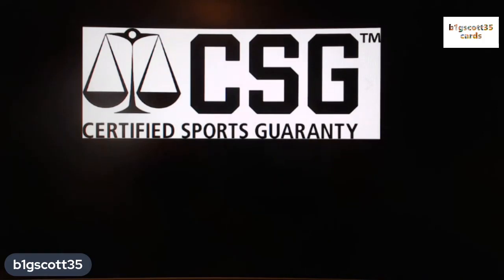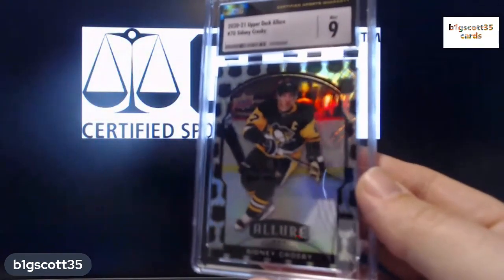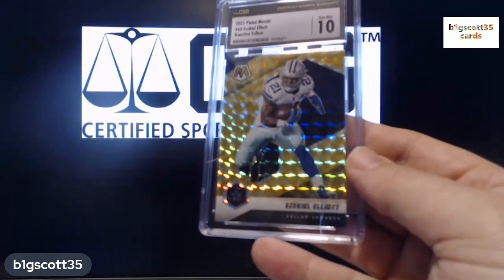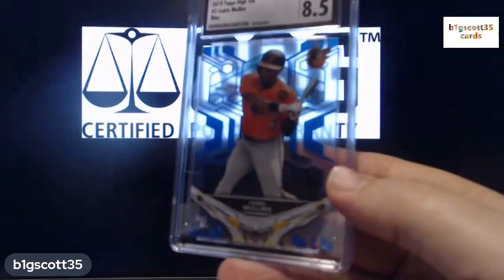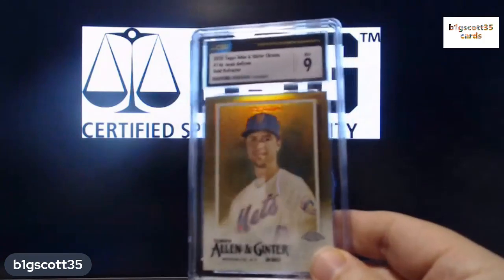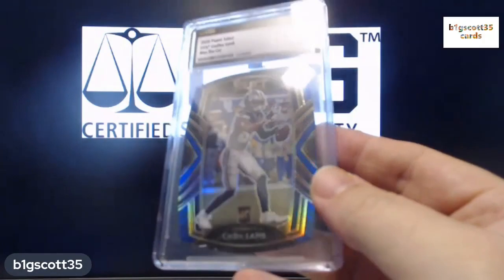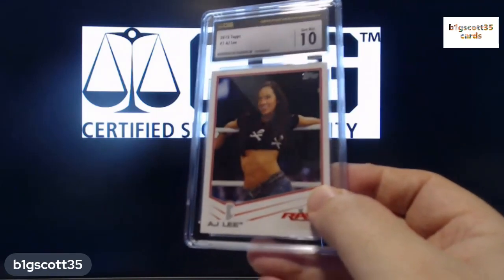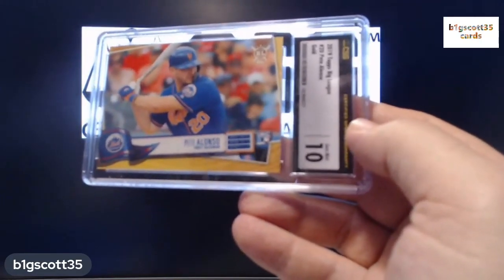50 card CSG return August 17,2022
50 card CSG return August 17,2022